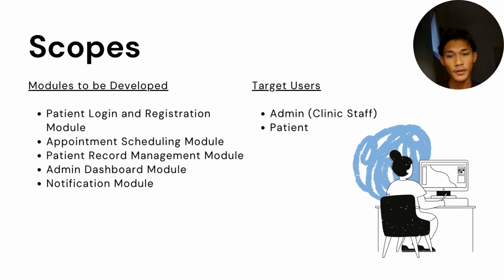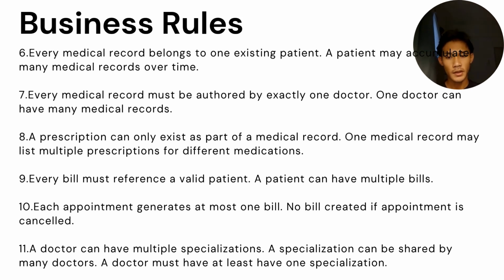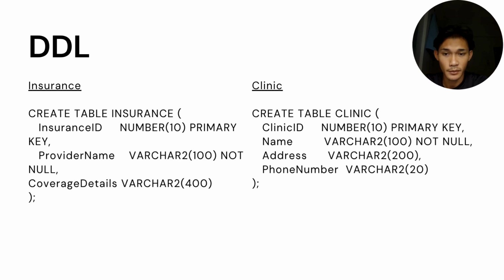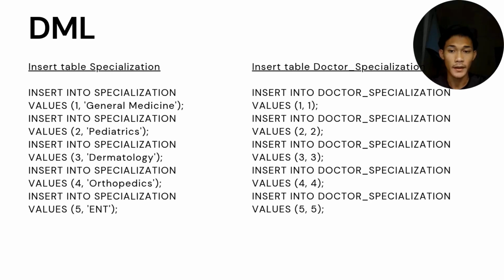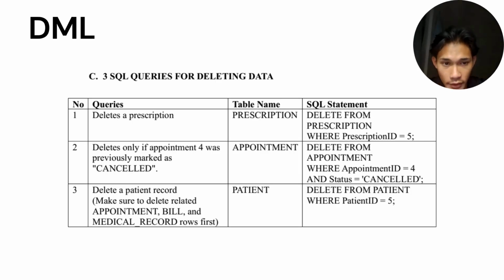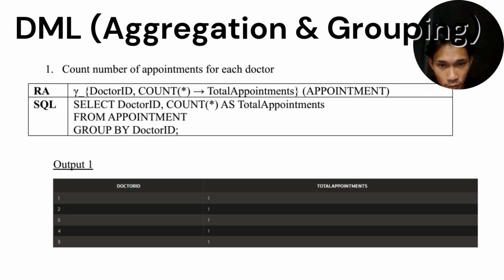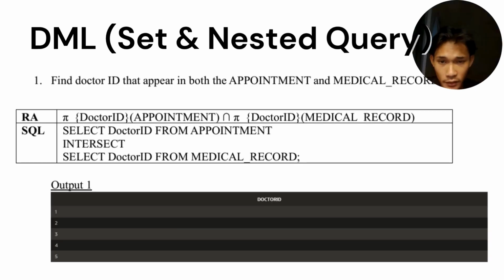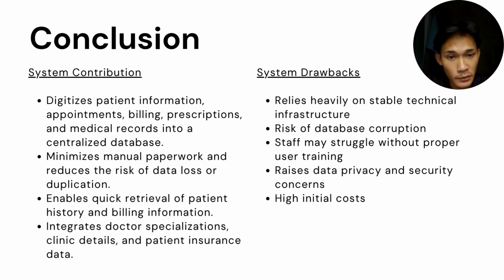CLINIC APPOINTMENT AND PATIENT RECORD MANAGEMENT SYSTEM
KHAIRUL HAZIQSHAFIQ BIN KHAIRULNIZAM BITD S1G1